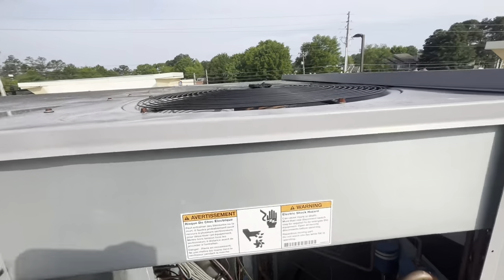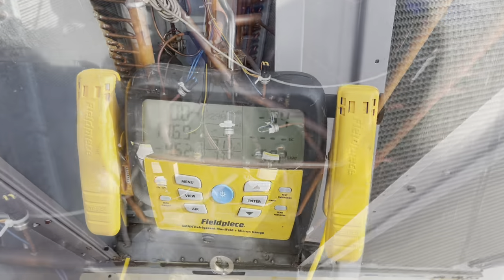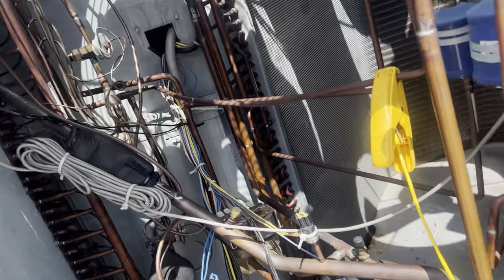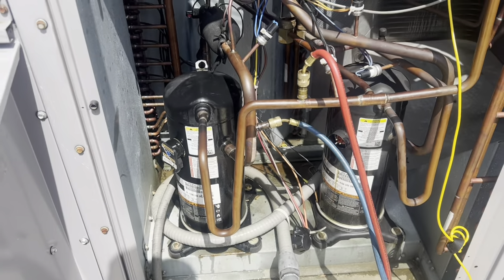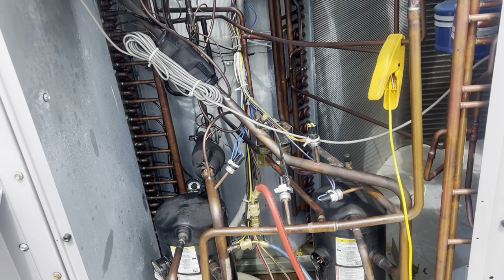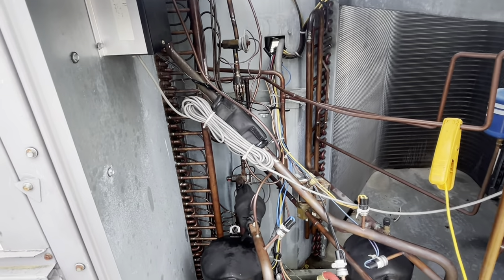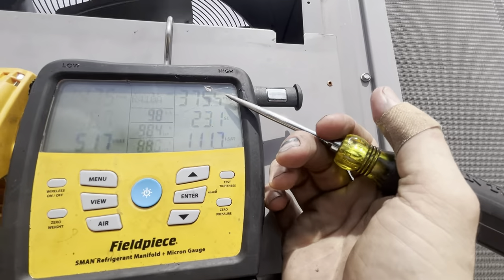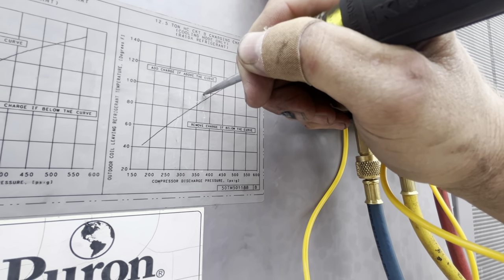Carrier 12.5 ton - not cooling - oh my….